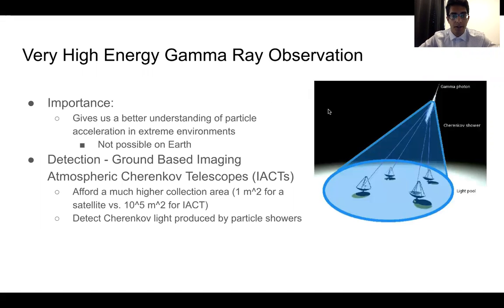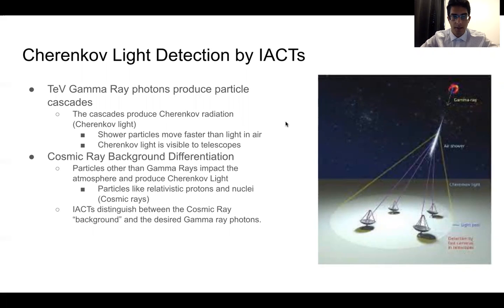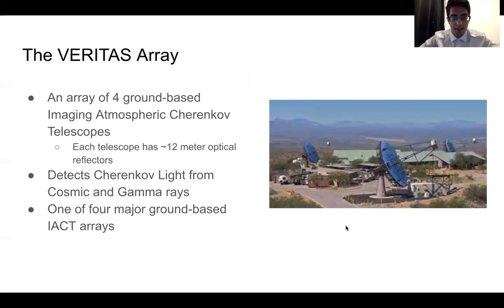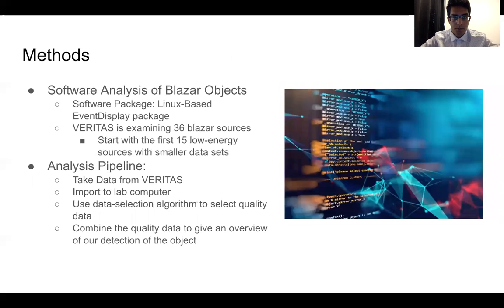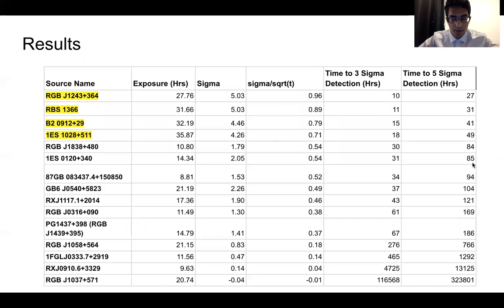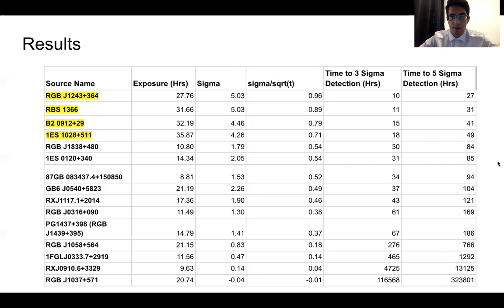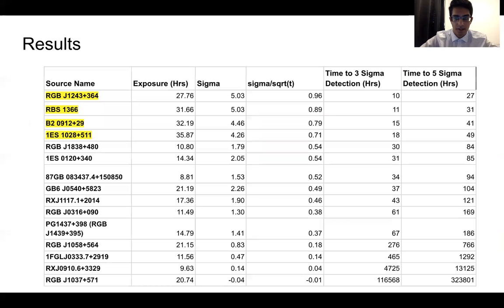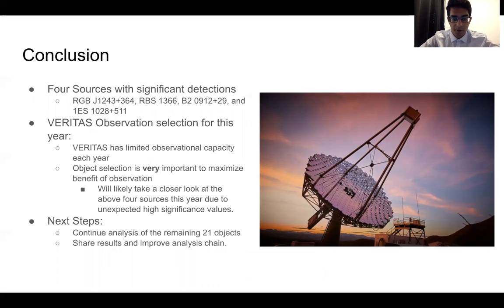Fall 2021 Research Symposium Presentation - Harsha Kaul